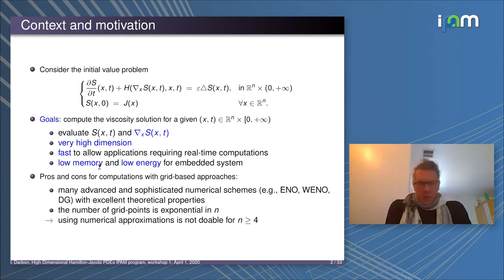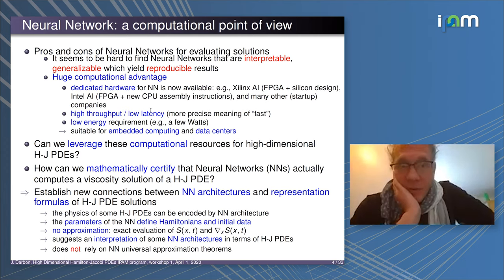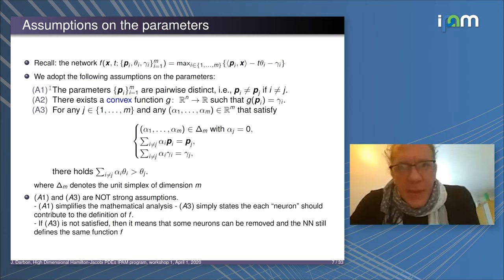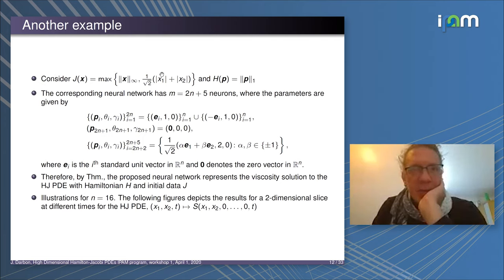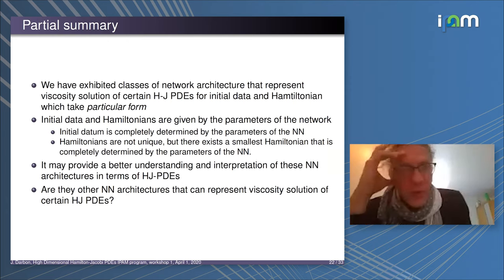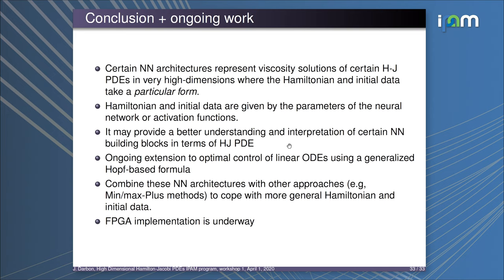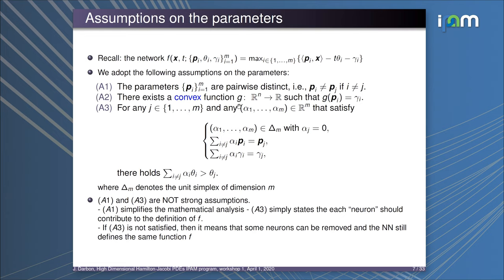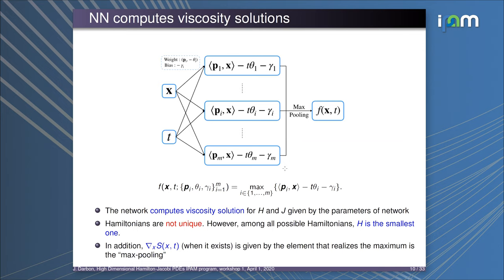Jérôme Darbon: "Overcoming the curse of dimensionality for some Hamilton-Jacobi partial differen..."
Workshop I: High Dimensional Hamilton-Jacobi Methods in Control and Differential Games

"Overcoming the curse of dimensionality for some Hamilton-Jacobi partial differential equations via neural network architectures"
Jérôme Darbon, Brown University

Abstract: We propose new and original mathematical connections between
Hamilton-Jacobi (HJ) partial differential equations (PDEs) with
initial data and neural network architectures. Specifically, we prove
that some classes of neural networks correspond to representation
formulas of HJ PDE solutions whose Hamiltonians and initial data are
obtained from the parameters of the neural networks. These results do
not rely on universal approximation properties of neural networks;
rather, our results show that some classes of neural network
architectures naturally encode the physics contained in some HJ
PDEs. Our results naturally yield efficient neural network-based
methods for evaluating solutions of some HJ PDEs in high dimension
without using grids or numerical approximations. We also present some
numerical results for solving some inverse problems involving HJ PDEs
using our proposed architectures.
This is a joint work with Gabriel P. Langlois and Tingwei Meng.